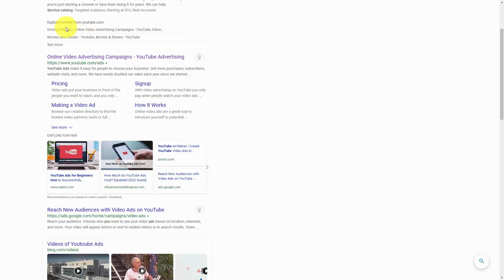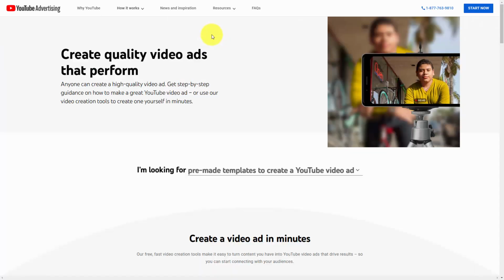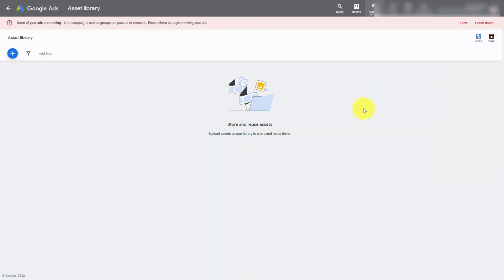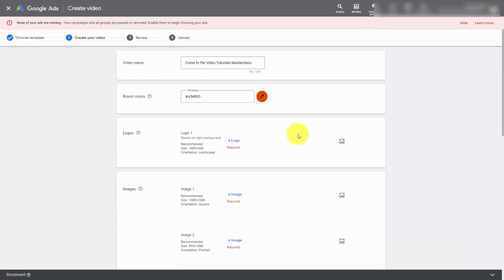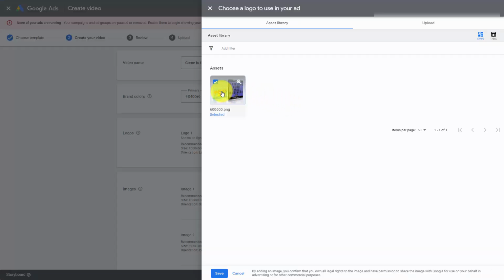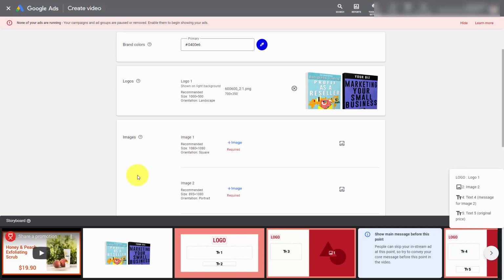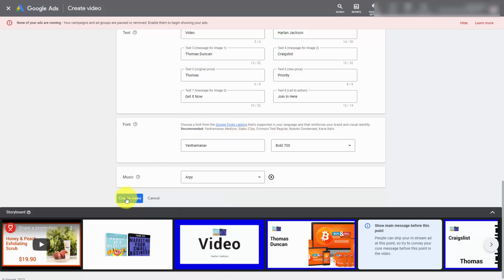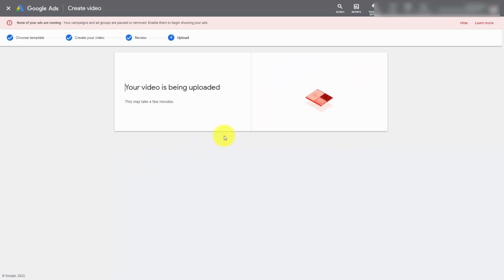free YouTube Ads vedio courses Playbook.